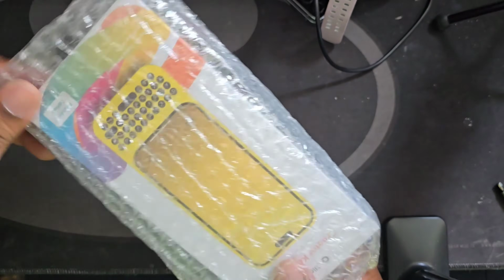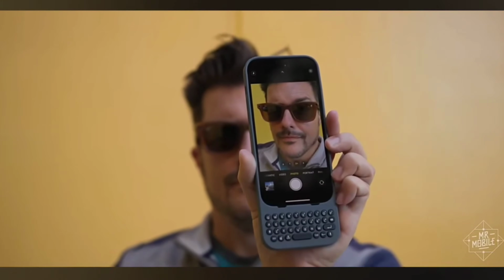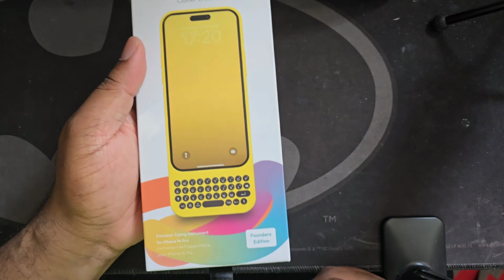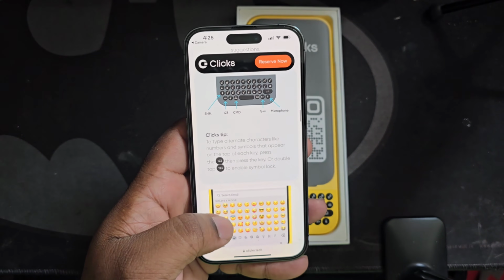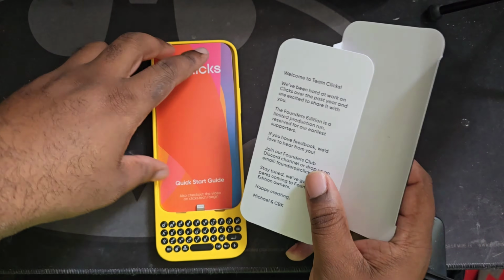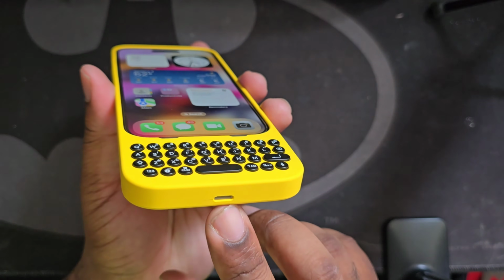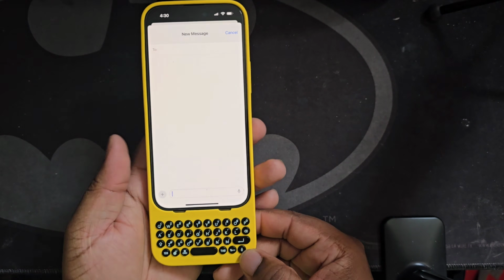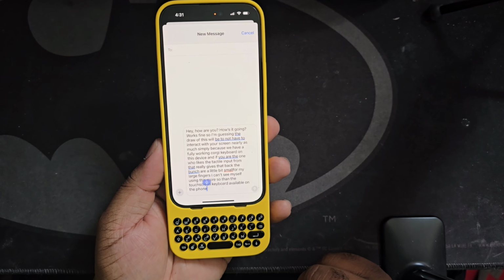I finally got my Clicks iPhone Keyboard: WHATIMINX2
Though I pre-ordered the device, it's only now that I get to experience what the Clicks keyboard is actually like. let's get I to it.